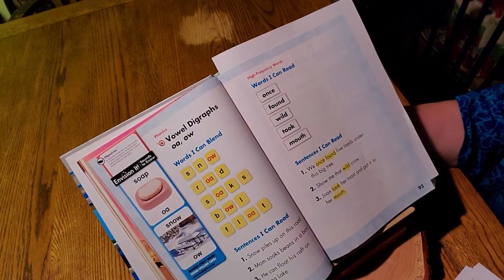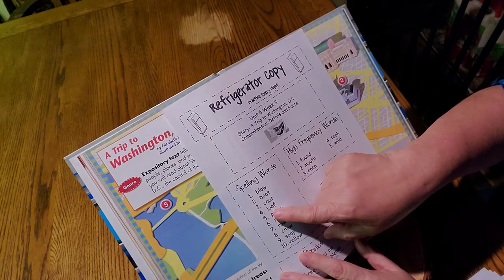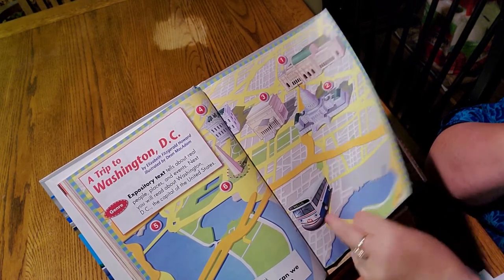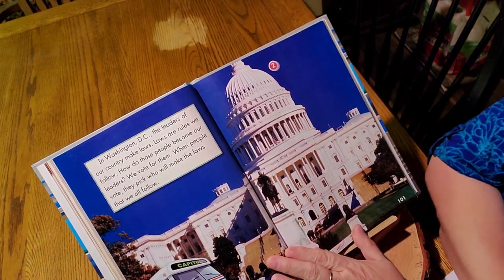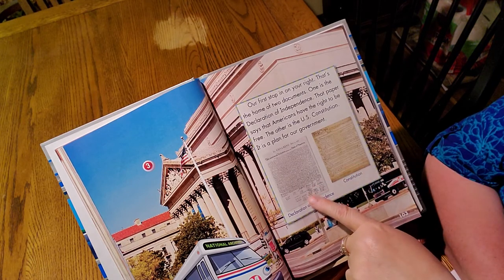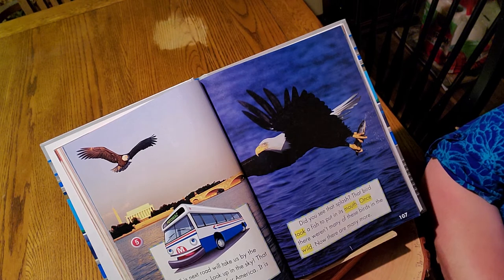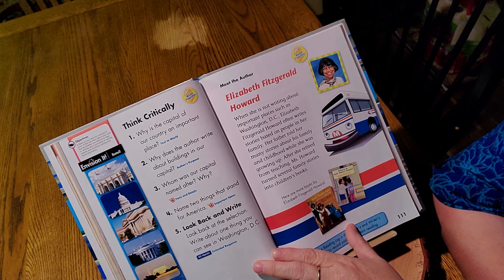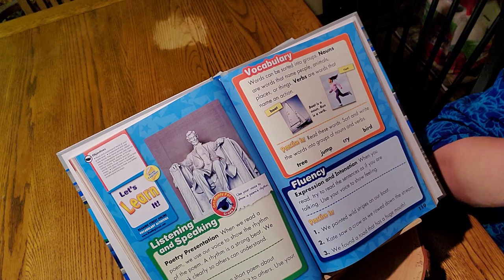Mrs. Krolczyk, first grade